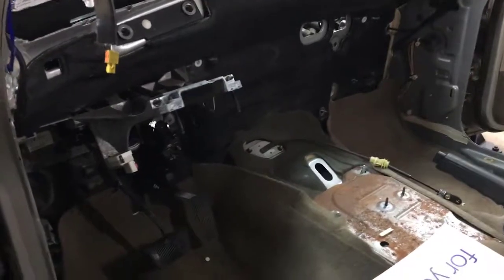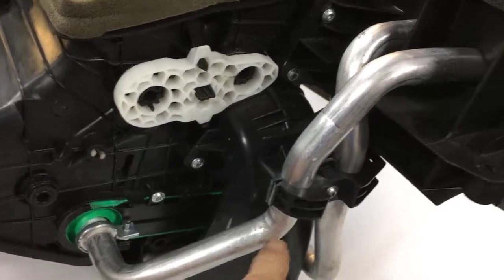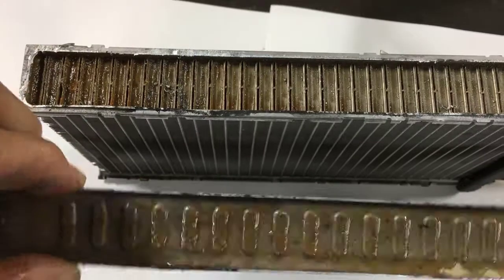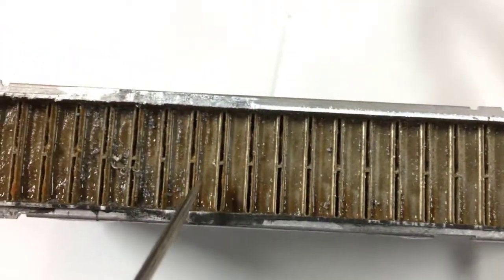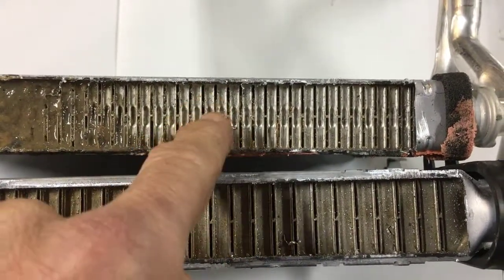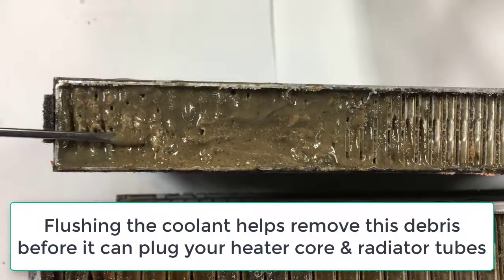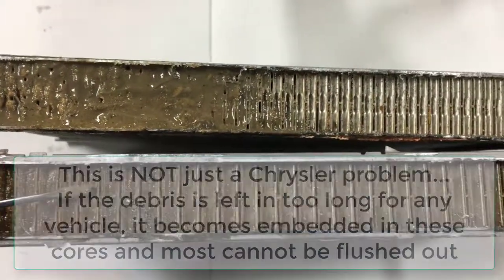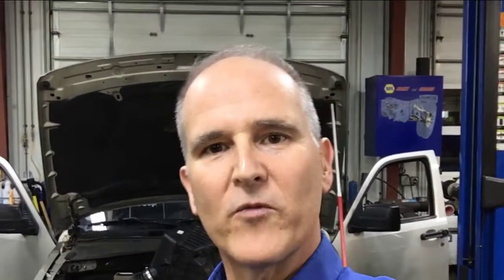Coolant Flush Elizabeth Pa Heater Core Maintenance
How to make your cars heater core last longer in Elizabeth Pa

Master Mechanic Dave Striegel shows how too many vehicle manufacturers are recommending that you only change your engine coolant or antifreeze every 80,000 to 150,000 miles. But our experience has shown us that this is too long, and is causing some serious damage to engine radiators and heater cores.
We are seeing too many heater cores getting plugged up due to lack of fluid maintenance, so our recommendation is to flush your antifreeze every 4-5 years to prevent these costly repairs down the road.

Elizabeth Auto Care
274 Lovedale Rd
Elizabeth, Pa 15037